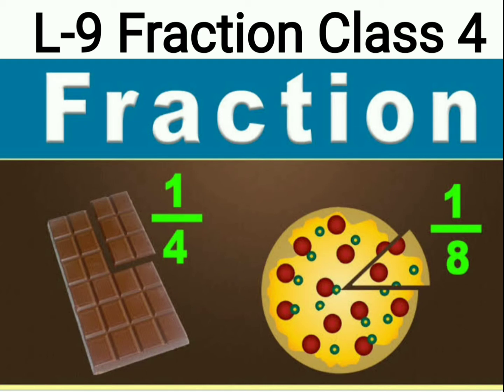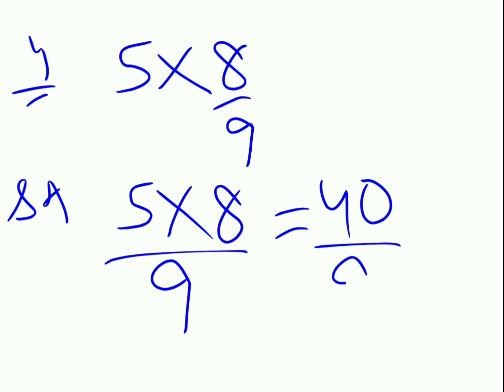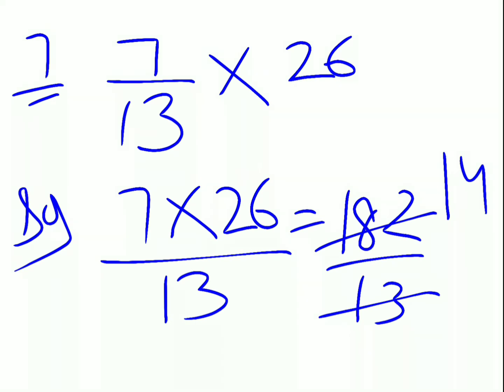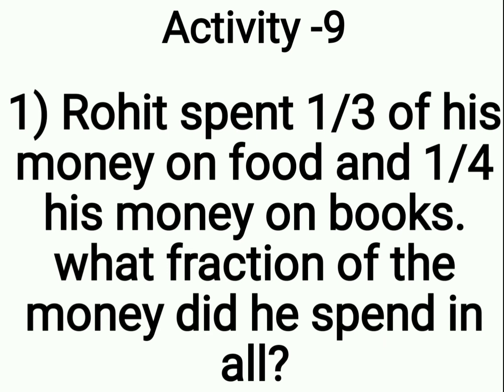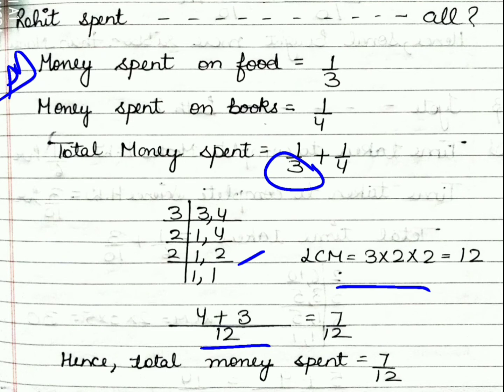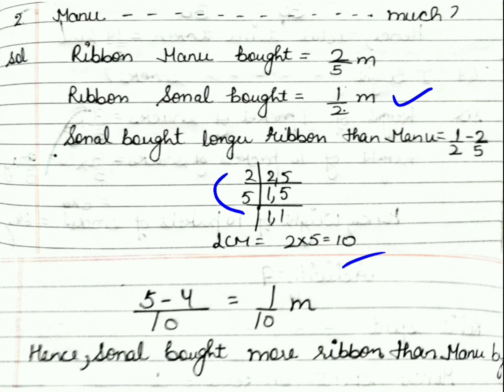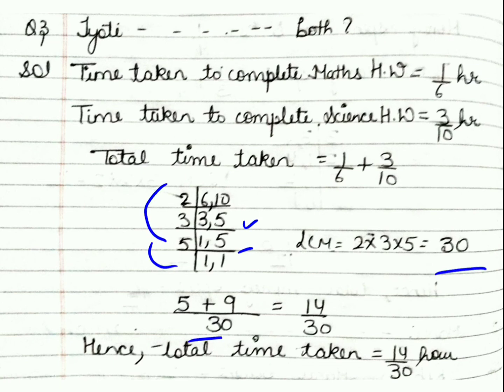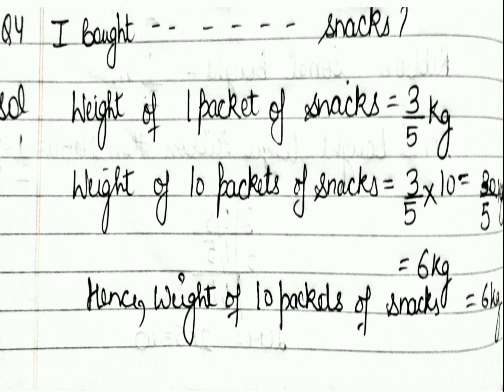class-4 L-9 Fraction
Activity 8&9( Multiplication of Fraction and word problem)